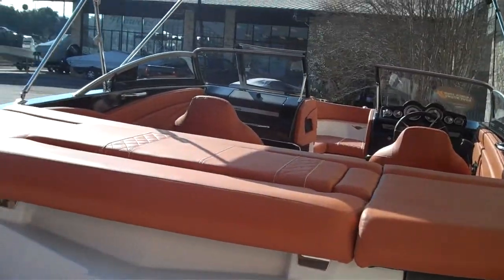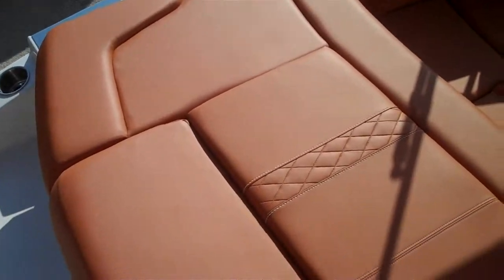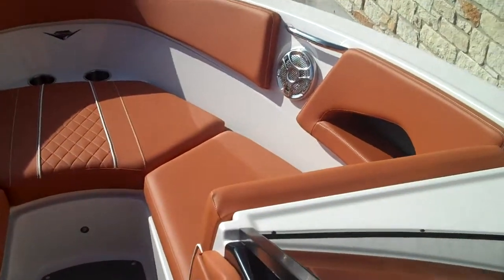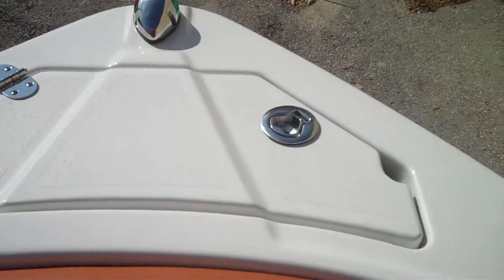2013 Glastron GTS225 Legacy Edition